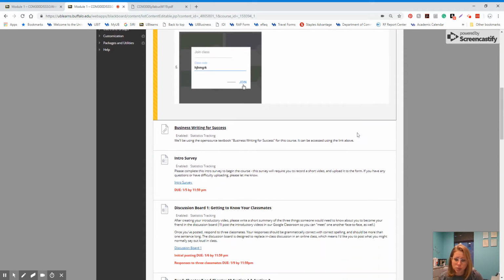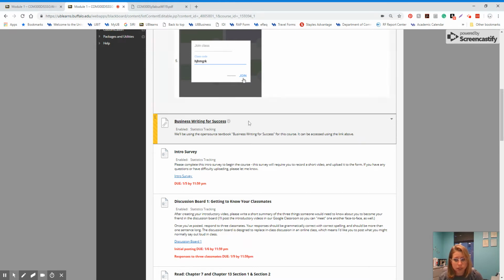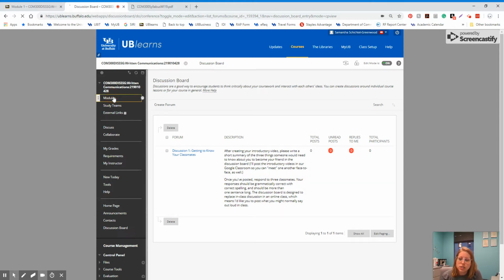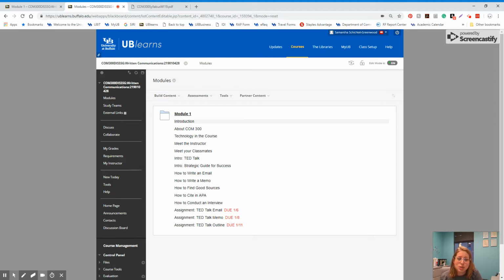Welcome to COM 300!